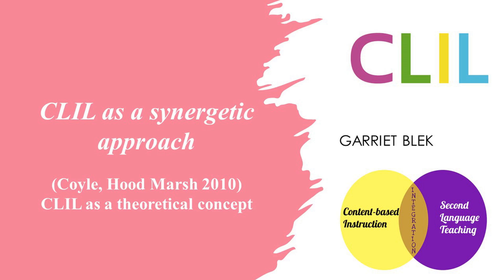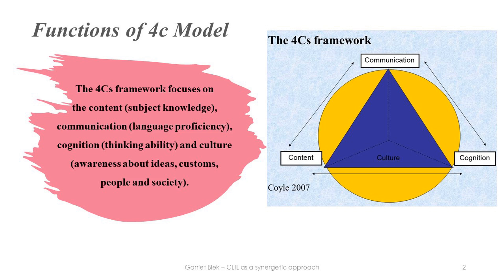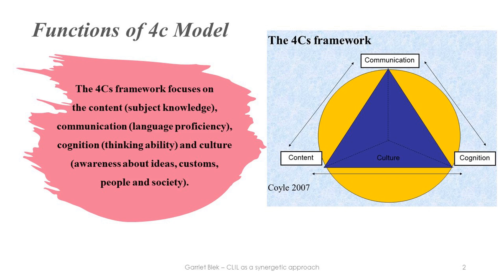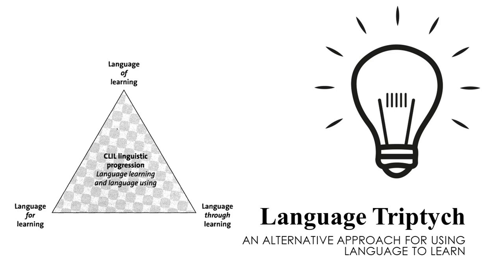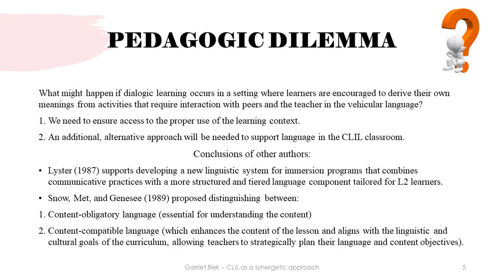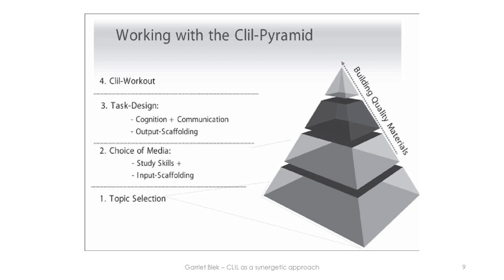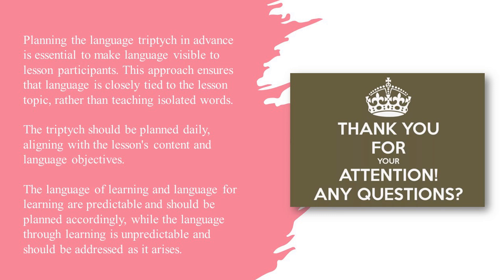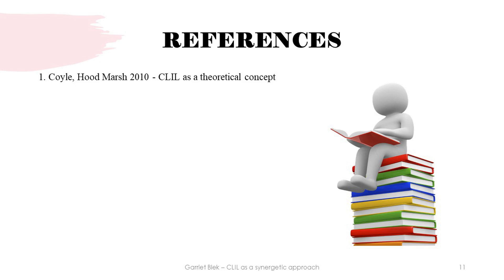CLIL as a synergetic approach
Today I want to present to your attention my presentation. This presentation is my homework for the University of Barcelona in the subject Subject: CLIL (content and language integrated learning)
This presentation will also be of interest to English teachers and students who are planning to become teachers. Enjoy watching.